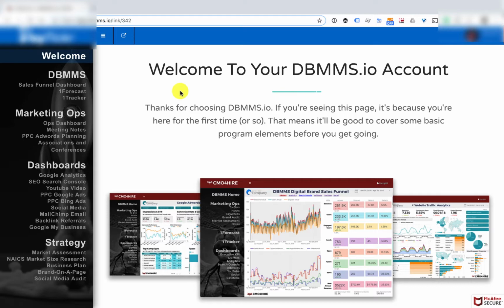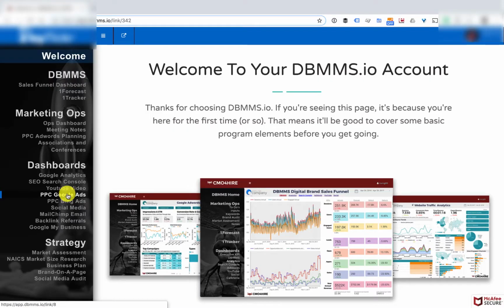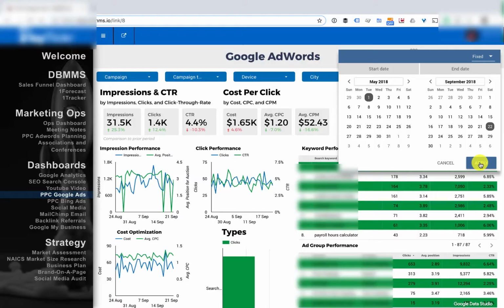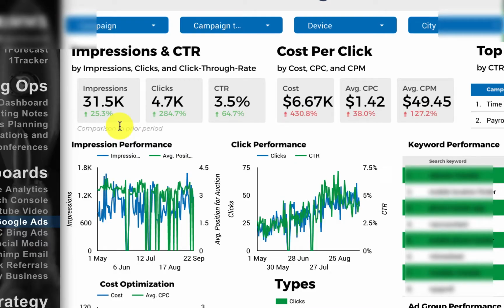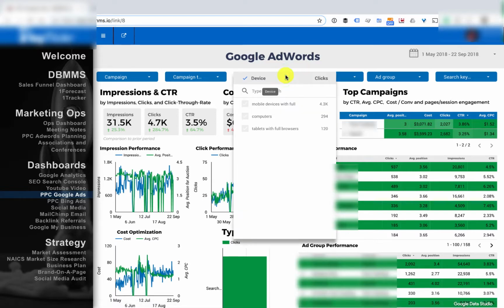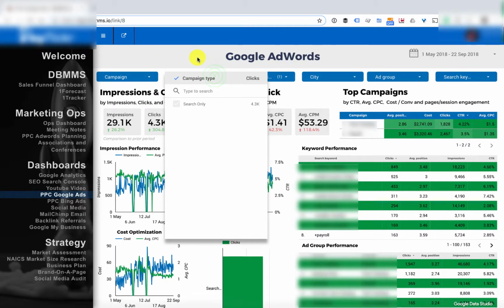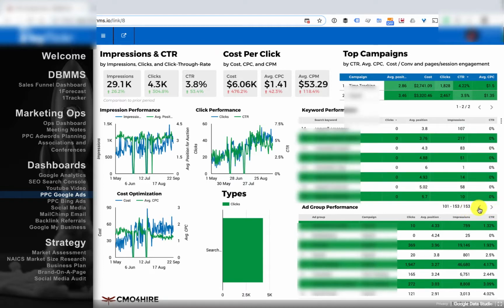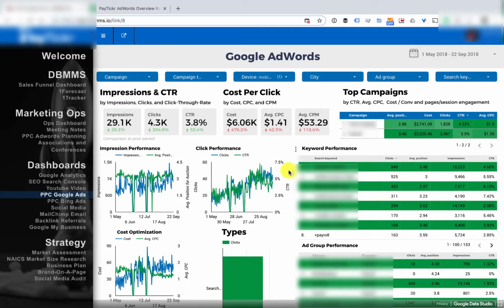How Do I Use Google Data Studio Reports in DBMMS StudioSuite and SuiteMenu for G Suite?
StudioSuite is The Ultimate Collection of Digital Marketing Dashboards for Google Suite and Google Data Studio.  This video shows you how to use Google Data Studio reports that are part of the DBMMS StudioSuite for G Suite. Make anything that you can "embed" "publish-to-the-web" a menu item: Google Sheets. Slides. Docs. Forms. Drawings. Calendar. Drive Folders. Videos. PDFs. And, your own Google Data Studio Reports, too.
Kickstart Your Team's Use of Growth Marketing KPI's using our Dashboard Templates. Copy from our Google Data Studio Dashboard Template Library.
Select from our growing collection of pre-defined set of Google sales and marketing reports, such as: Google Analytics, SEO Search Console, PPC Google Ads, PPC Bing Ads, Google MyBusiness, Email Performance, Backlink Performance and Social Activity
Connect to your Google Analytics account and other data sources right-out-of-the-box.
We'll even help advise you on connecting them and give you a crash-course on how to do edits yourself
24/7 team collaboration; easily organize and share your library of G Suite documents you use to manage your business.
Great for growth marketing teams to quickly understand their historical data across their digital brand (vs. logging in and out of every application everytime you need a piece of data. So tedious, such a waste of time.)
And, as a user of Google Suite, you can add any other documents and reports of your own.